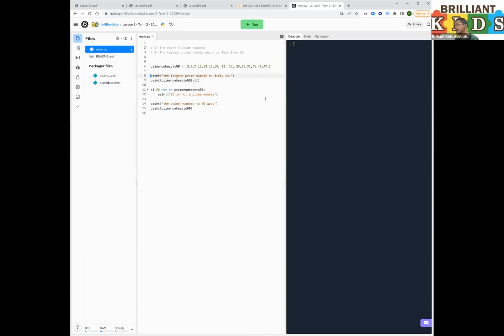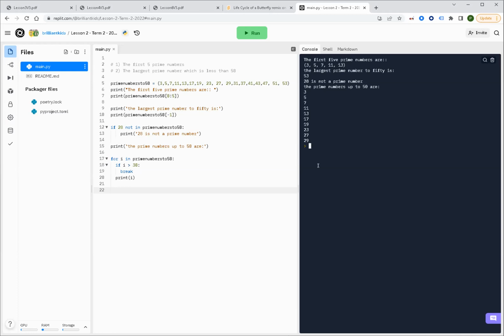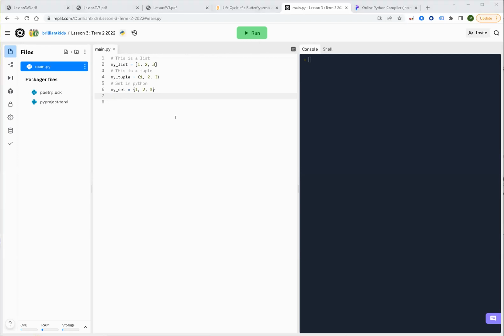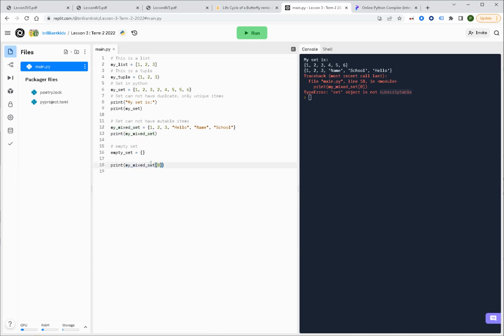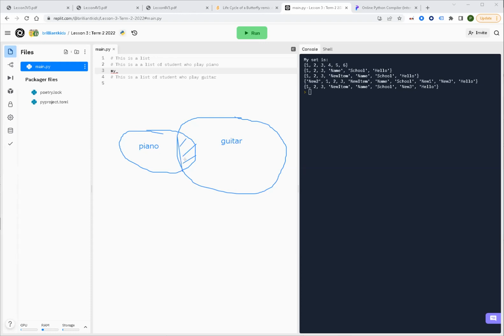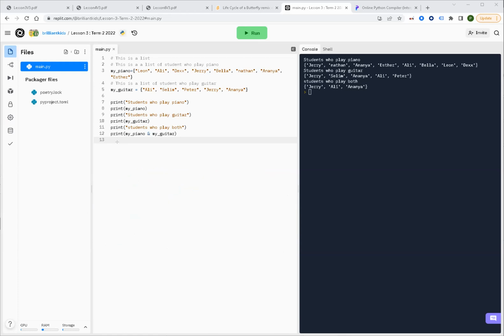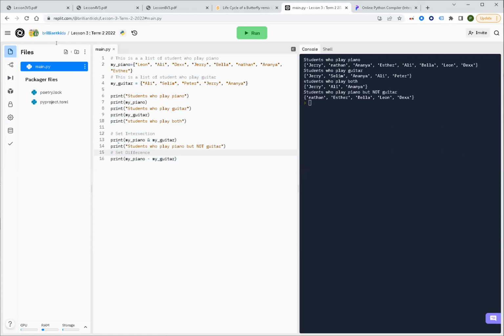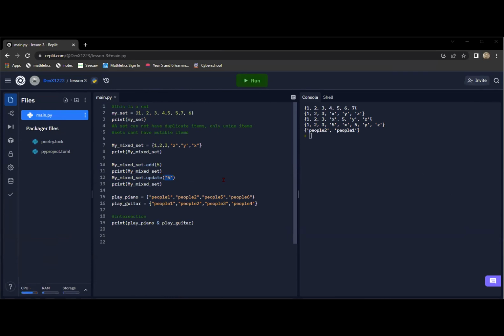Lesson 3: 09-May-2022